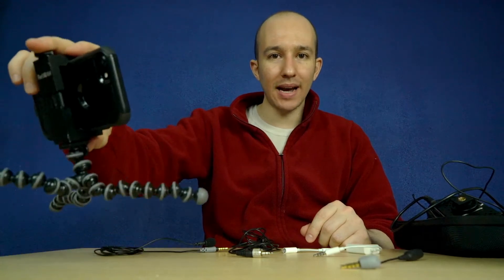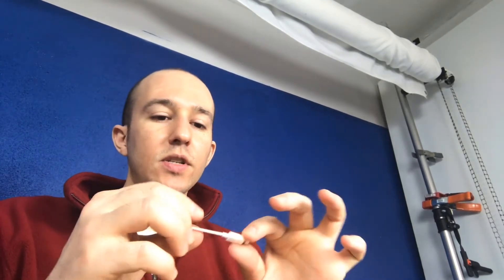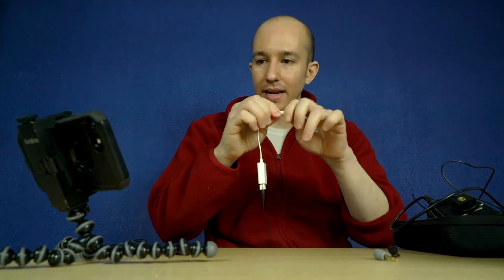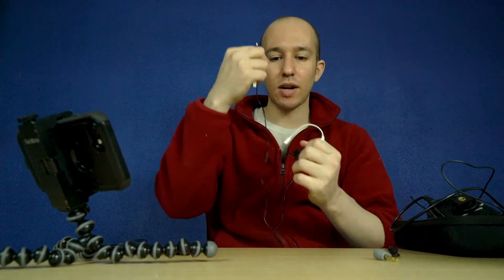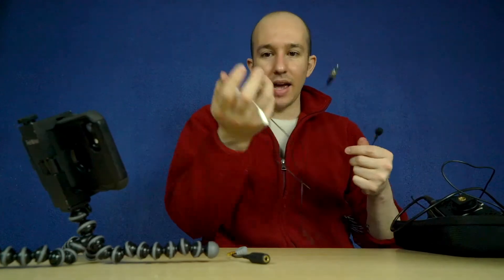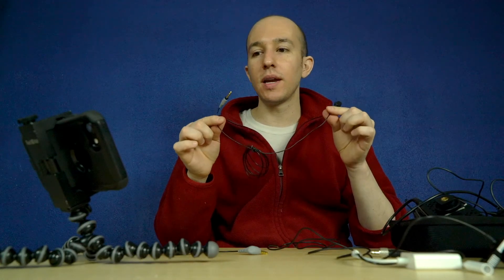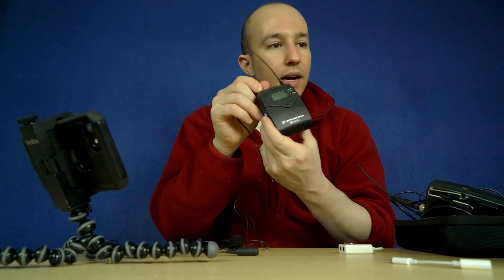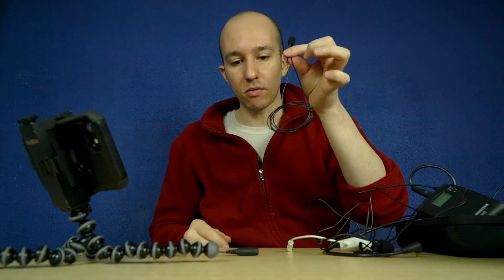Is Rode Smartlav Worth $69?